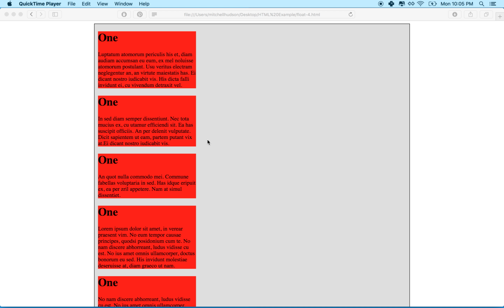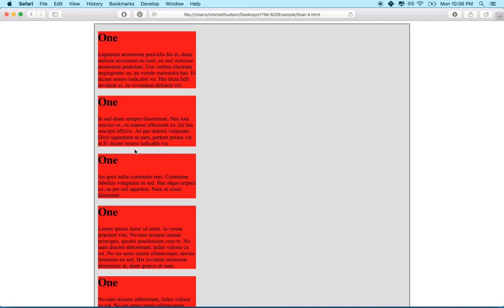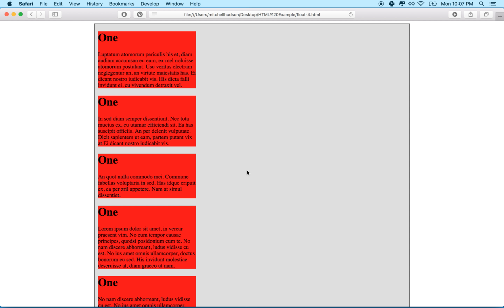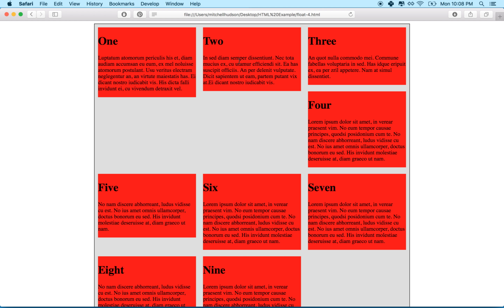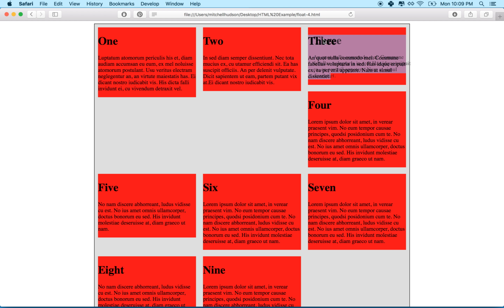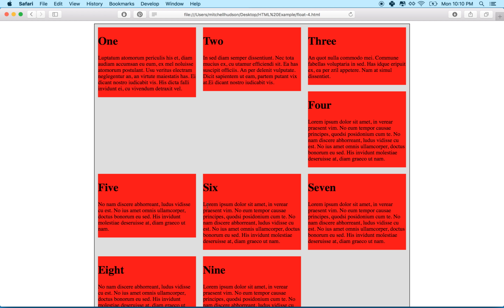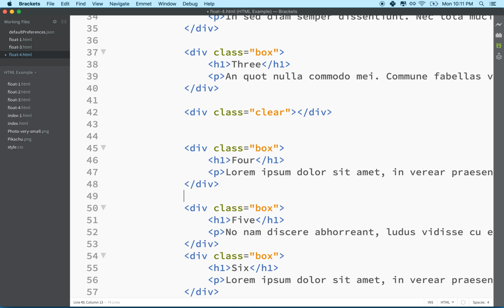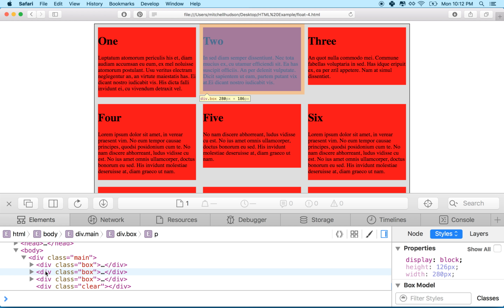19 CSS Float clearing rows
Using clear to solve problems with float.